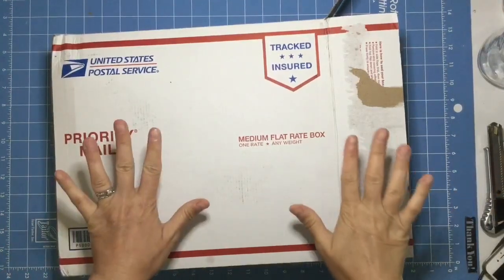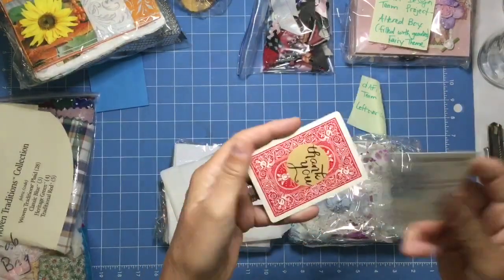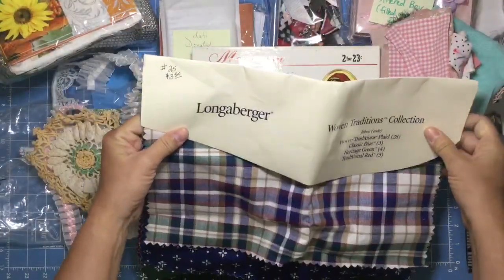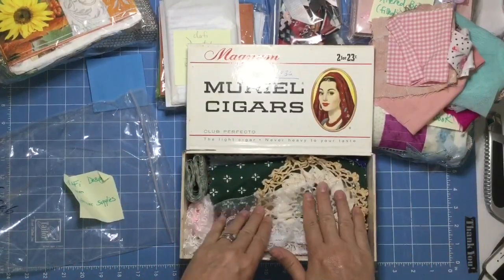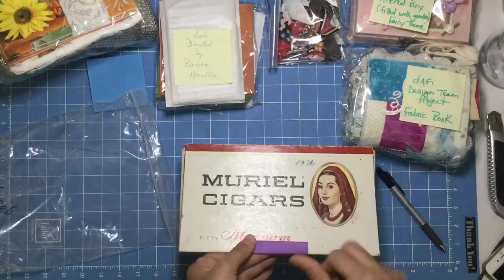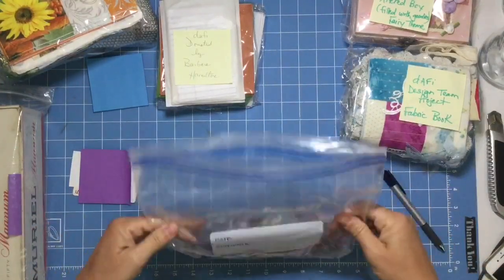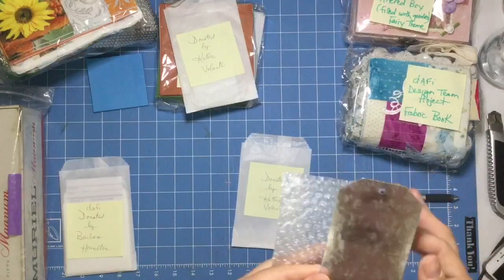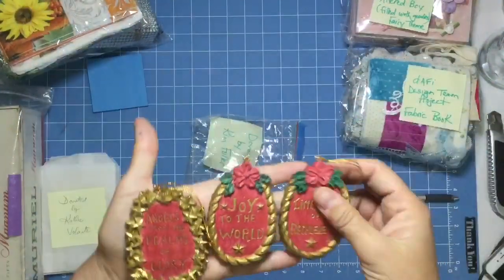Please Join me in thanking Vintage Kim (Design Team) - see comments for others to thank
the following people bought items in Vintage Kim's auction and donated them to us through Kim
Pearl Brown, Barbara Hamilton, Kathie Crafts and Friends, and Kim Fuller

16970 San Carlos Blvd
160-106

1) Painting supplies of any kind including objects used in mixed media
2) Jewelry making supplies
3) Paper crafting… Everything from card making to scrapbooking to book smithing to junk journals etc...
4) Books to be resold to fund expenses or be cut apart for their images or for turning into journals
5) Fabric or leather of any sort including samples
6) Finished crafts or items that fit into an auction theme (for sale in auctions)
7) Monetary donations… This helps cover Hartist wishes and the cost of things you may not think about, shipping, storage, packaging, or supplies in quantity